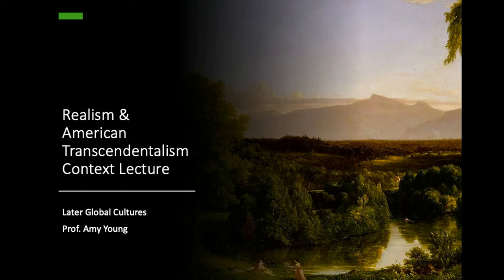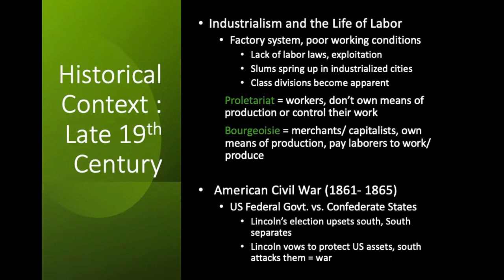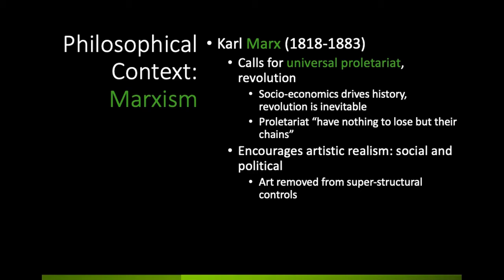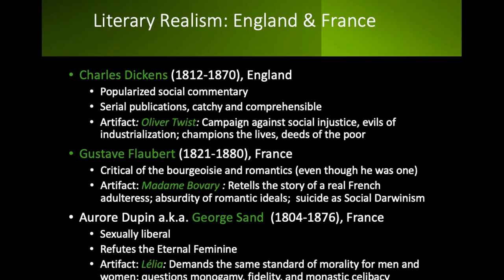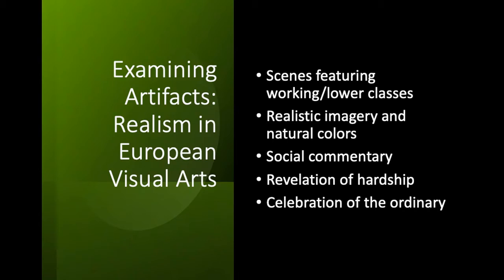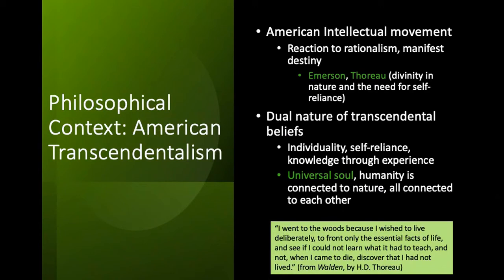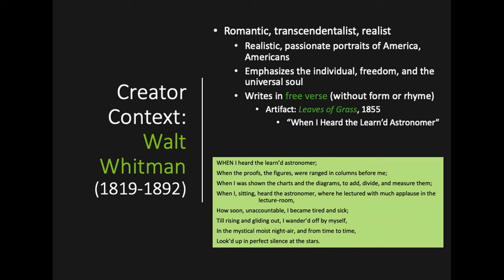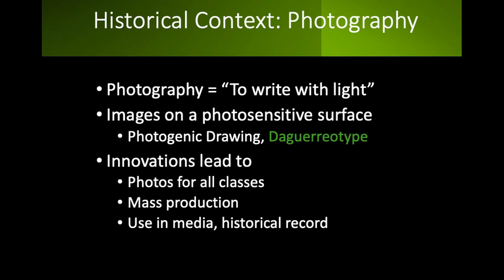Realism and Transcendentalism Context Lecture